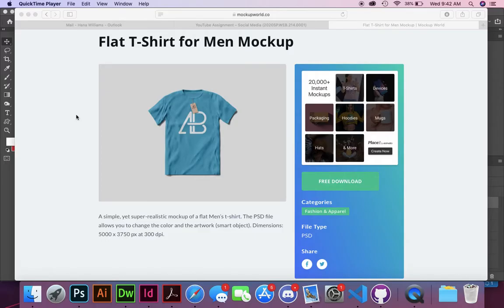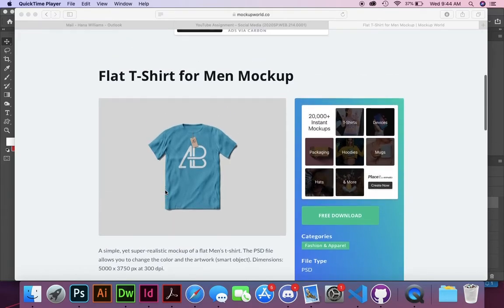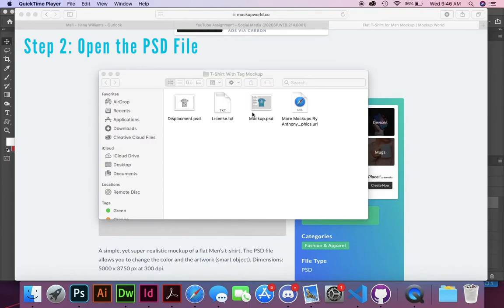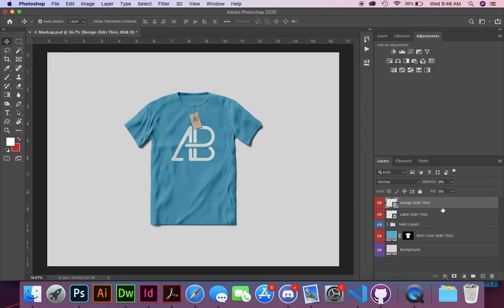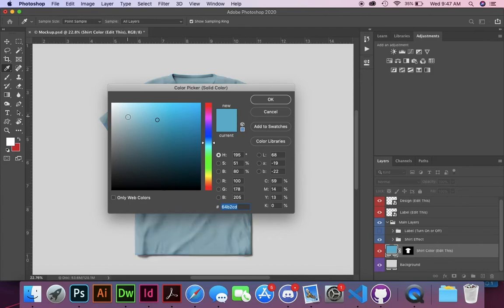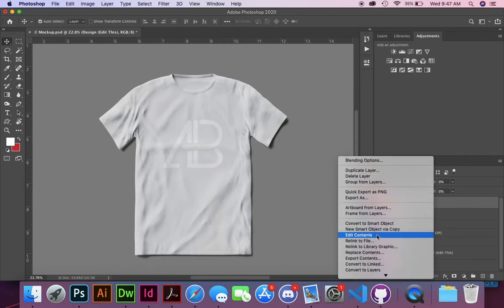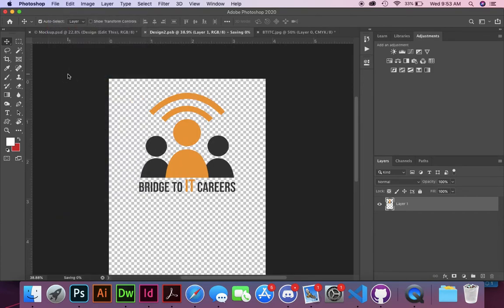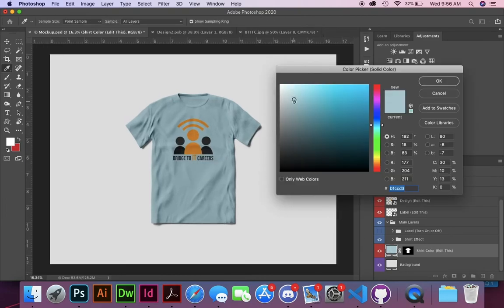How to Edit Mockups in Photoshop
In this video I demonstrate how to properly download and edit a mockup file in photoshop. Having a realistic mockup of your design can really impact how well you sell your design to clients. I hope you all find this helpful!